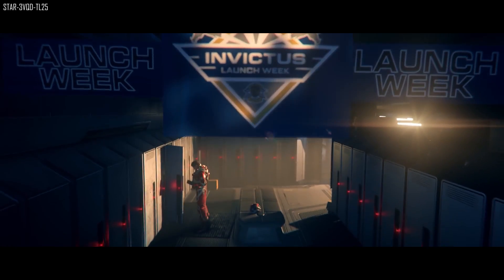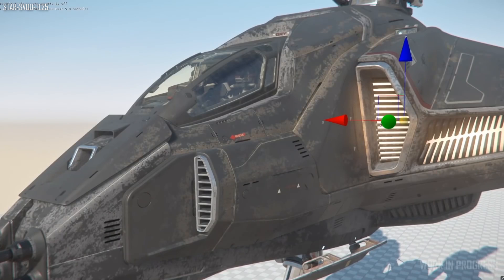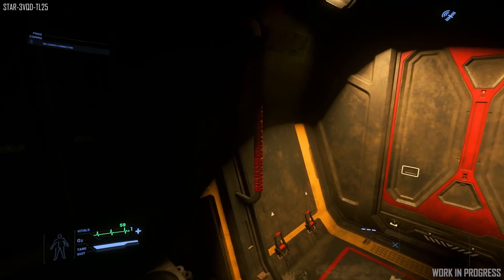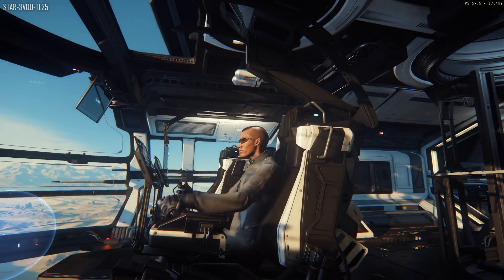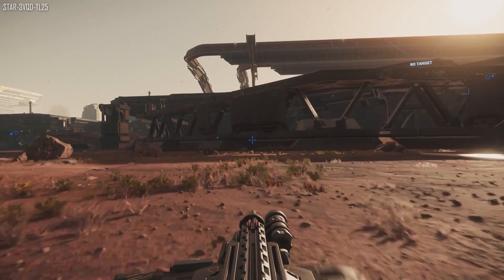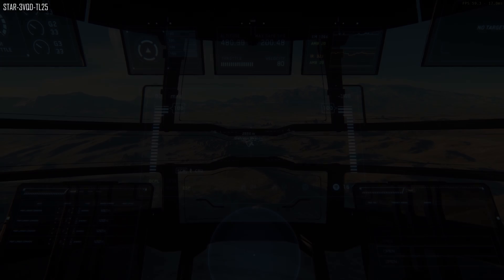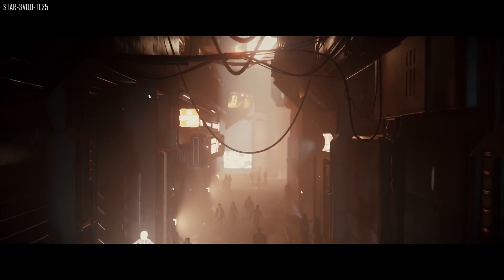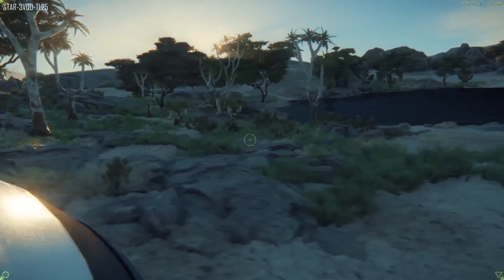Star Citizen Sunday | ToW Testing, More Caves, Roads & Future Content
Keep up with all the news over the past week from CIG's upcoming epic space sim, Star Citizen. This week, Theaters of War enters testing, plaus we hear the future of content including caves and roads.